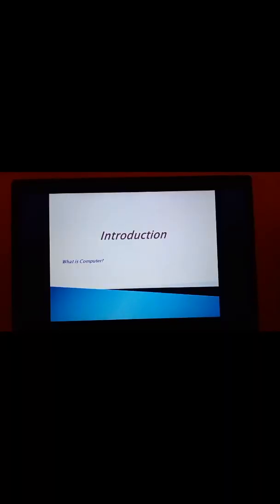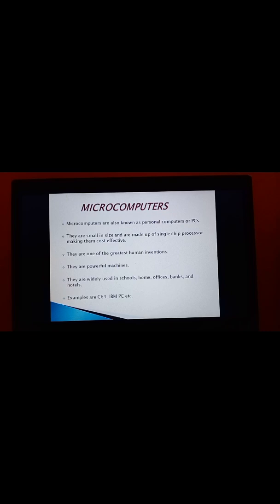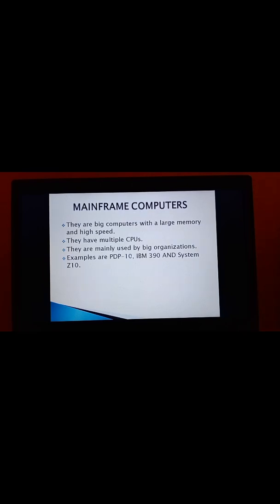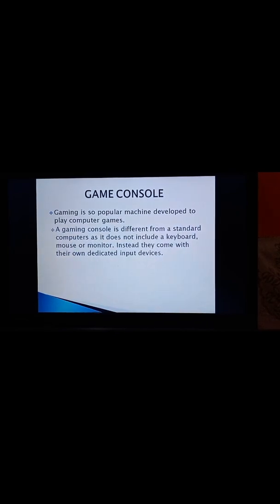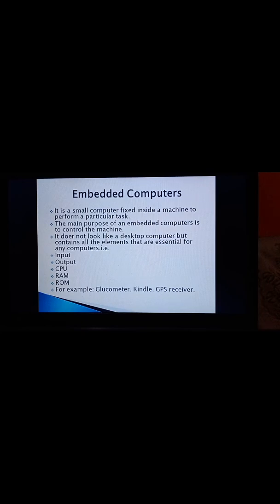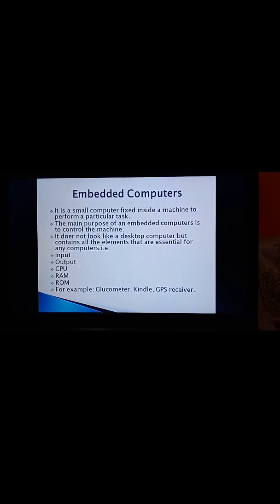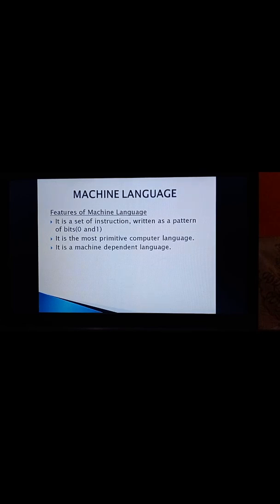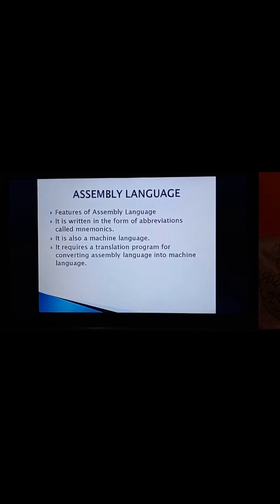Class 6 : Computer - Chapter 1 Video 1 (First Week)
Archana Thakur